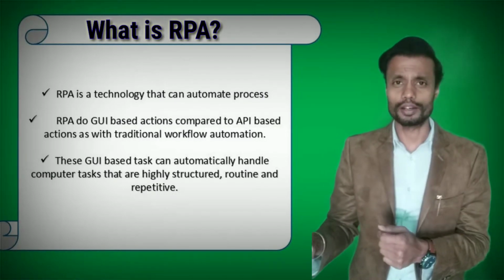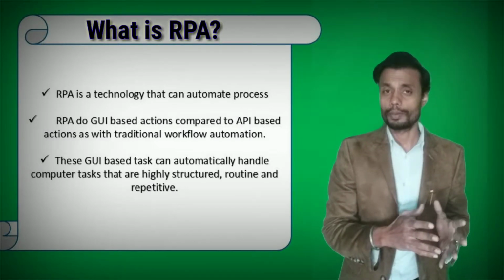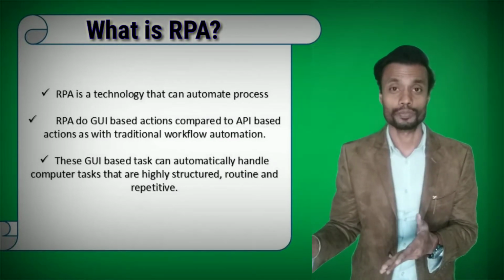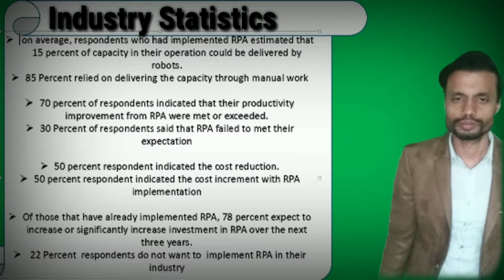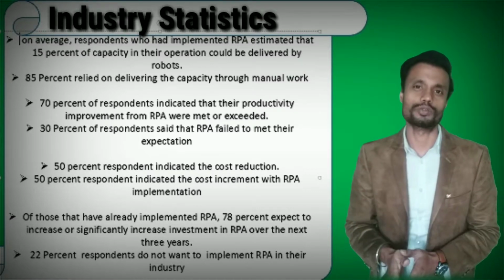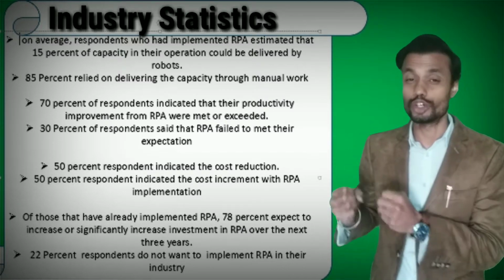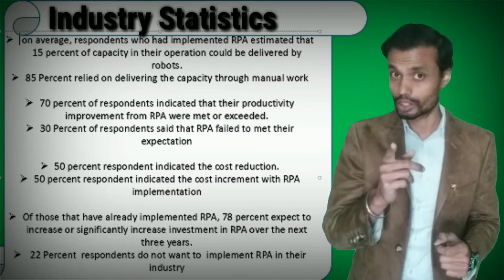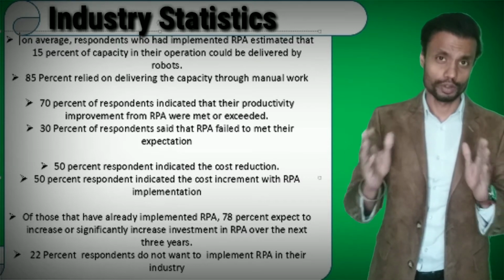Part 1-What is RPA by Yash Saxena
You’ve recently heard about the potential of Robotic Process Automation(RPA), and you’re thinking about starting up a business process transformation project in your organisation. You don’t have any specific expertise to do RPA project management and you’re looking for help

I will help you through all phases of the project: we will advise, develop a vision for robot automation application in your organisation. We can phase the project at different input levels, starting with an initiate,Plan, Execute and Control so that you can take over, upscale and manage the project